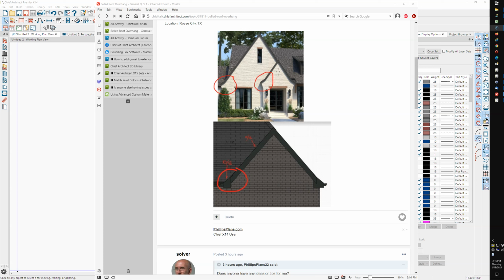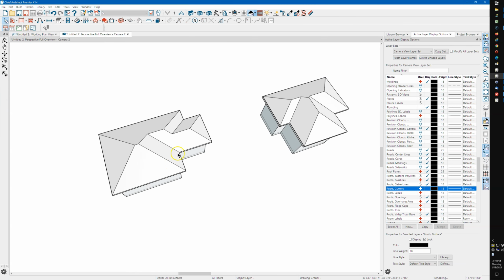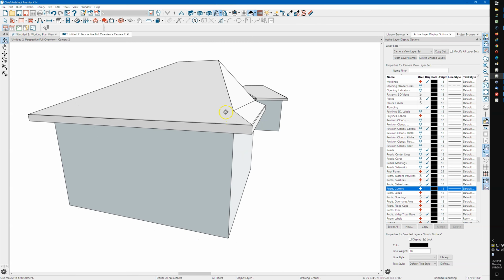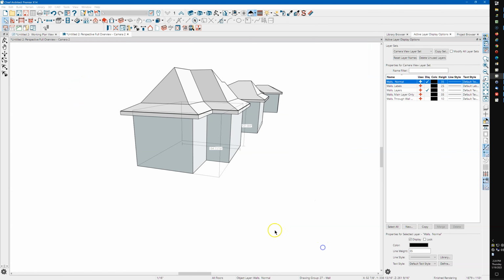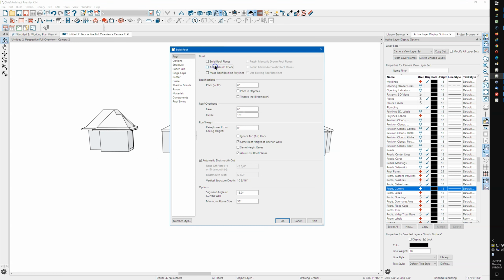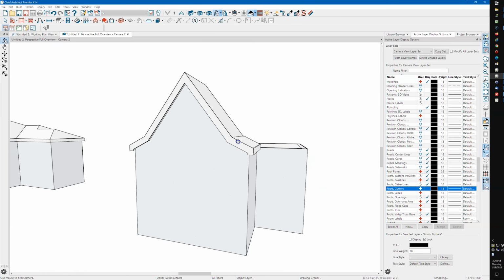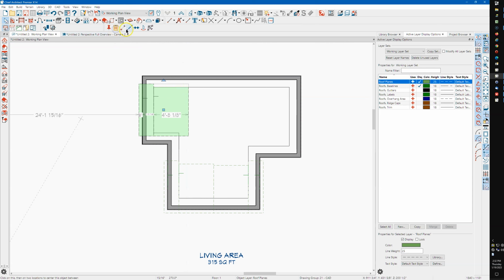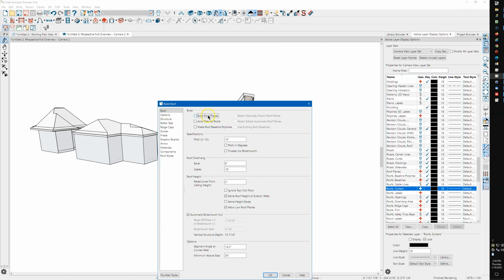Multi Pitched (Gullwing) Roofs - Chief Architect / Home Designer Pro